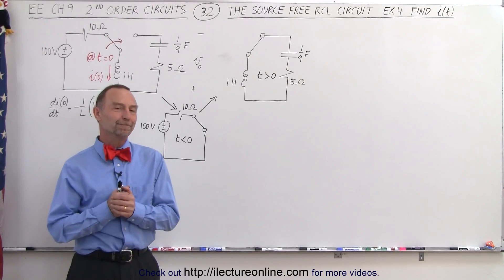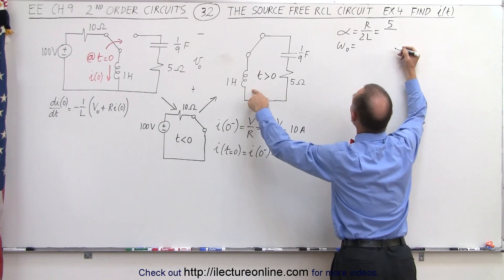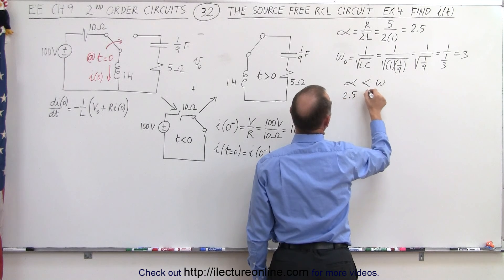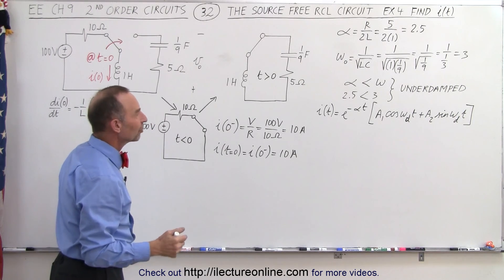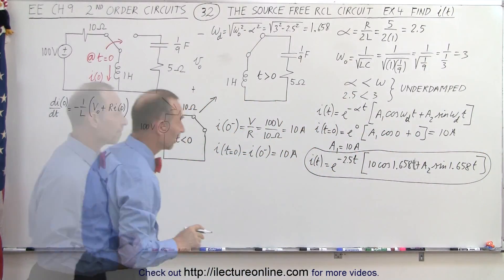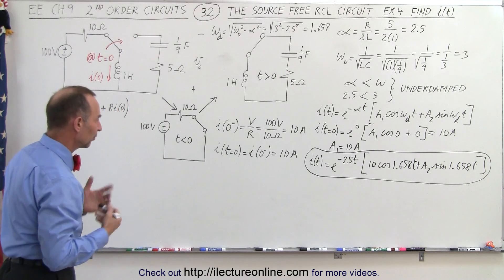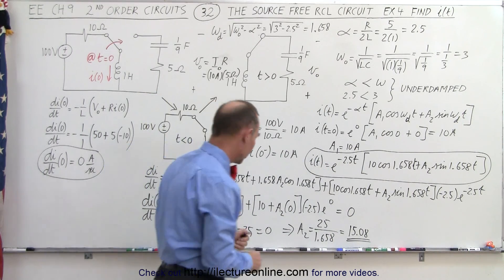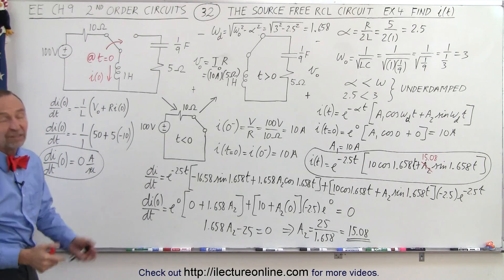Electrical Engineering: Ch 9: 2nd Order Circuits (32 of 76) Source Free RCL Circuit: Ex. 4 i(t)=?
In this video I will find i(t)=? of a circuit of source=100V, a resistor, and a switch with 2 parallel branches of an inductor, and capacitor and a resistor. When the switch is flip the circuit become a  source free RCL circuit.